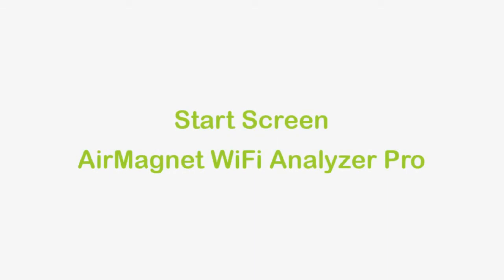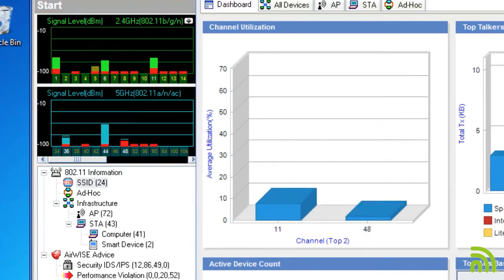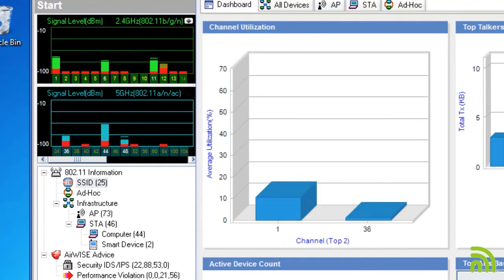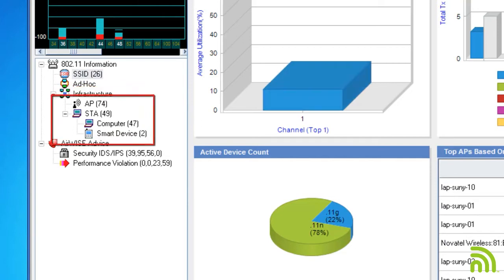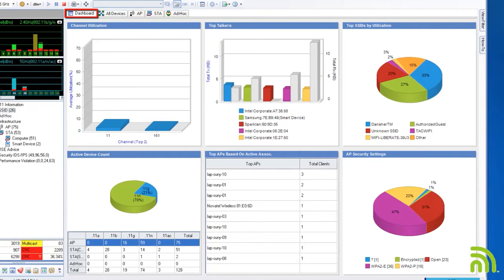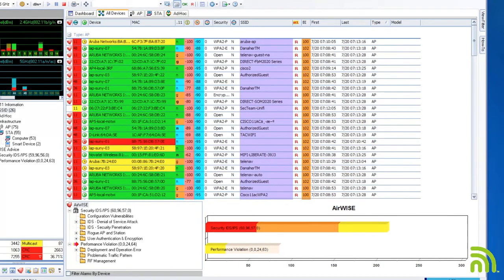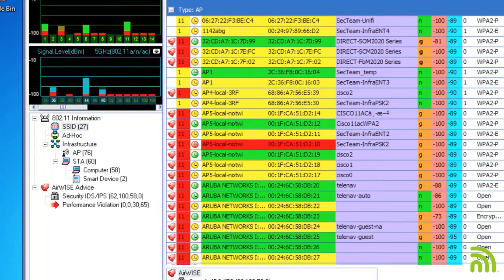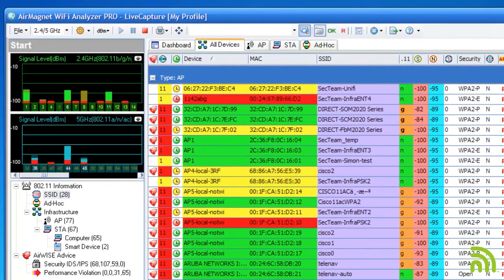NetAlly - Start Screen - WiFi Analyzer Pro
"This video provides an overview of the Start Screen of the AirMagnet WiFi Analyzer.  This includes instructions on how to read the RF signal meter in both the 2.4 GHz and 5 GHz bands and how to read the key statistics for the wireless network. Additional explanations cover the Dashboard, All Devices, Apps, Stations or AdHoc networks views and use of the bubble help menu.